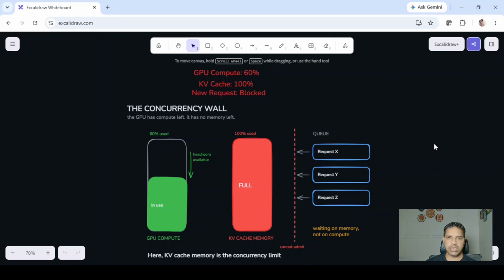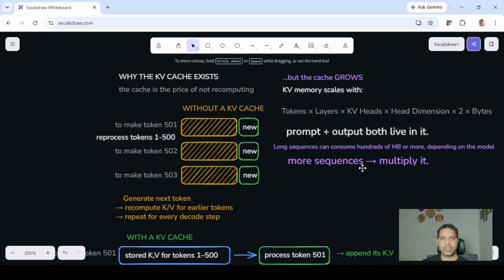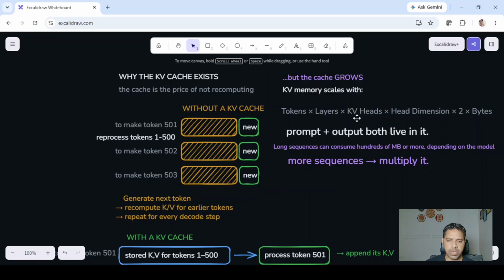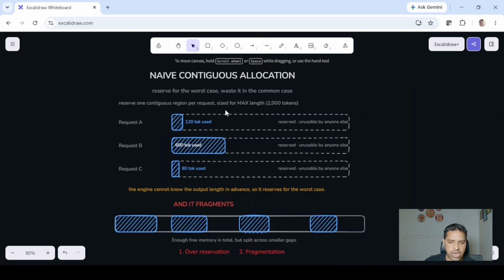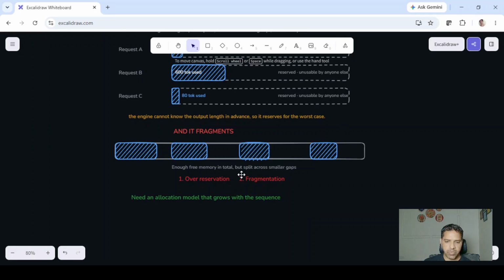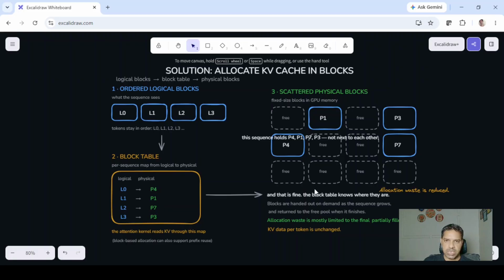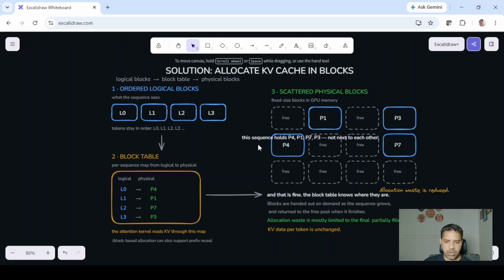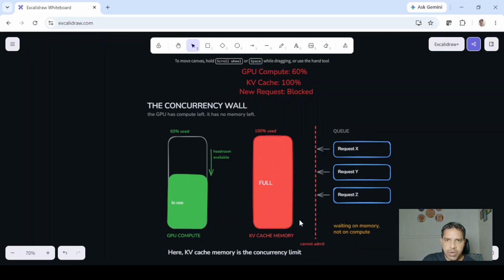Why KV Cache Limits LLM Concurrency | PagedAttention Explained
KV cache can limit LLM concurrency even when the GPU still has compute capacity available.

In this video, I explain why the KV cache exists, how it grows with prompt and output tokens, why contiguous allocation wastes GPU memory, and how PagedAttention uses fixed-size blocks to reduce over-reservation and fragmentation.

0:00 Why KV cache limits concurrency
1:20 Why the KV cache exists
3:19 Contiguous allocation and fragmentation
5:05 PagedAttention explained
7:32 Production implications